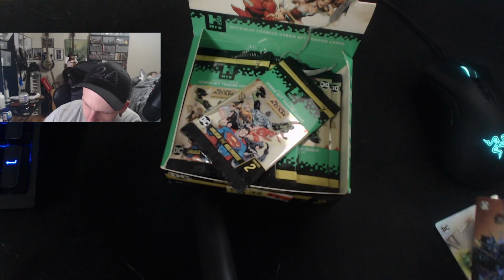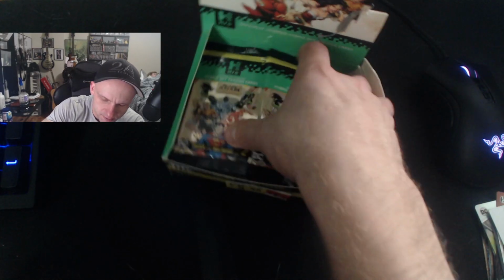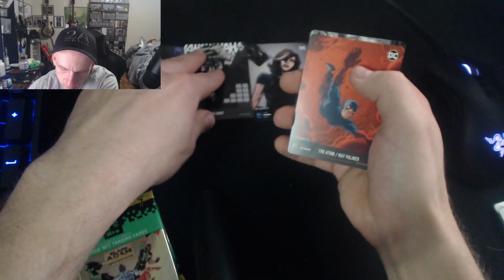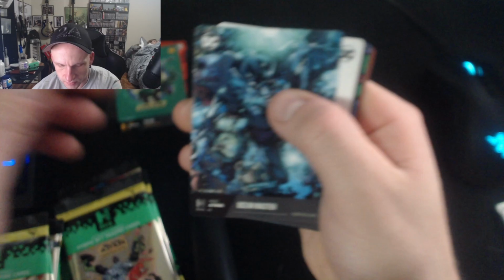HRO DC CHAPTER 2 WALMART HAUL OPENING!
Bought out my local walmarts/stores for hro packs lol!

Check me out on my other Socials!